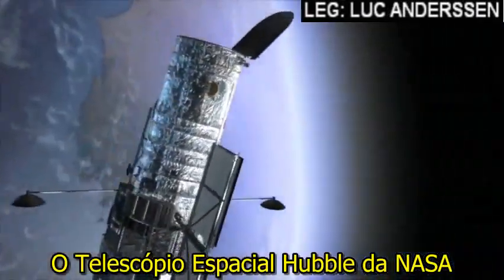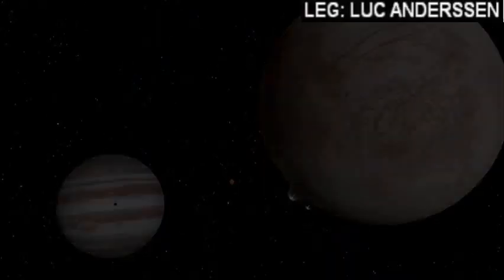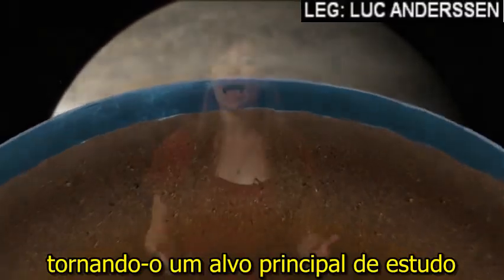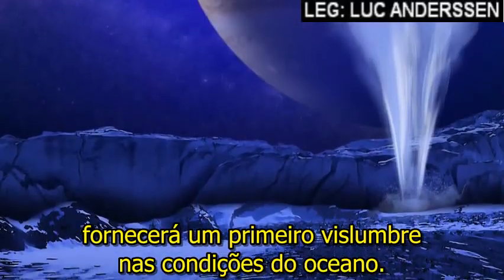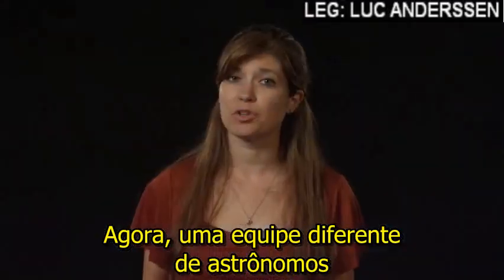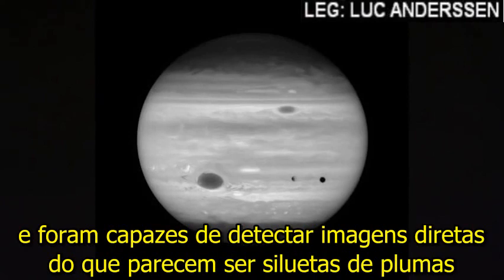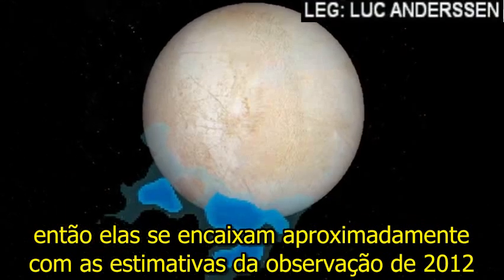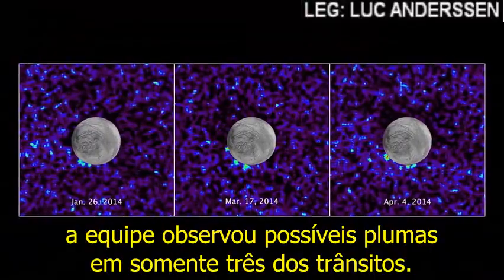Telescópio Espacial Hubble e as Plumas de Europa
O Telescópio Espacial Hubble da NASA tirou imagens diretas em ultravioleta da lua gelada Europa, em trânsito através do disco de Júpiter.

Em cada dez observações, Hubble observou o que podem ser plumas de vapor d'água em três das imagens. Isso adiciona um pouco mais de evidências para a existência de plumas de vapor d'água em Europa. O Hubble também detectou assinaturas espectroscópicas de vapor d'água em 2012.

A existência de plumas podem fornecer uma futura missão de sobrevoo a Europa na oportunidade de estudar as condições e habitabilidade do oceano subsuperficial de Europa.